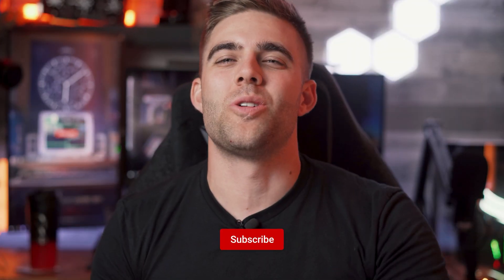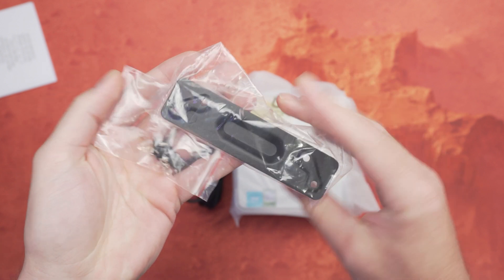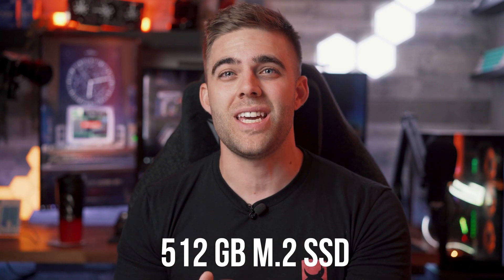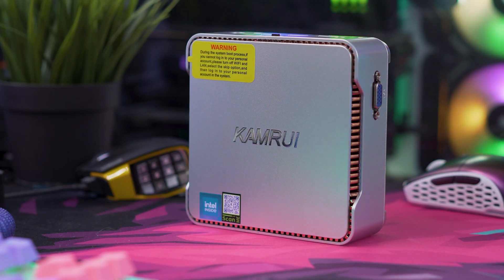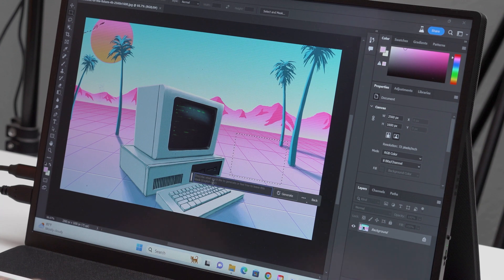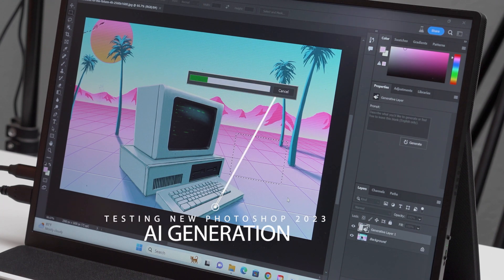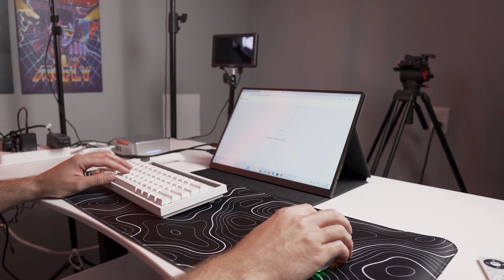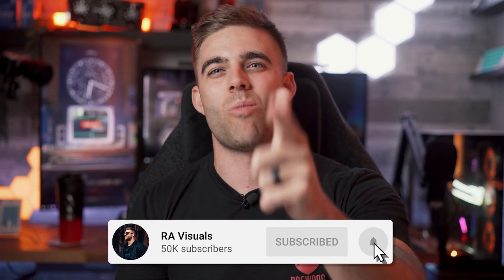KAMRUI GK3 Plus Mini PC Review: Unleashing the Power of Intel 12th Gen N95 | Windows 11 Pro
Monitors
BenQ Ultrawide
4K LG UK650